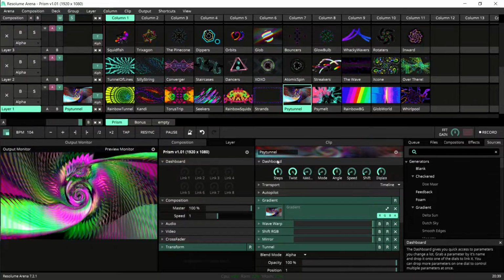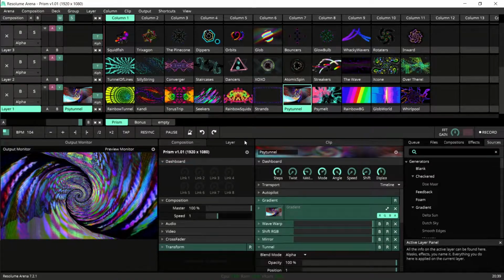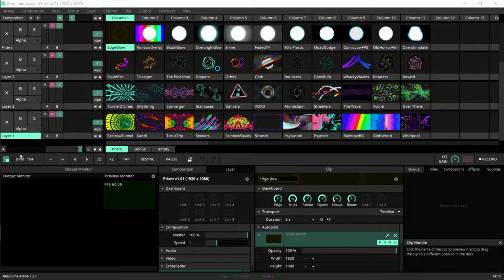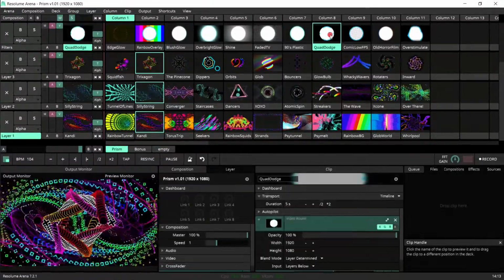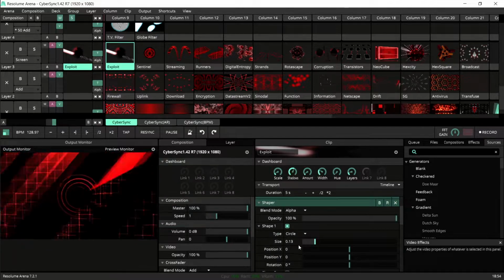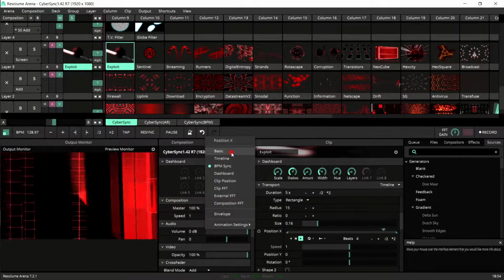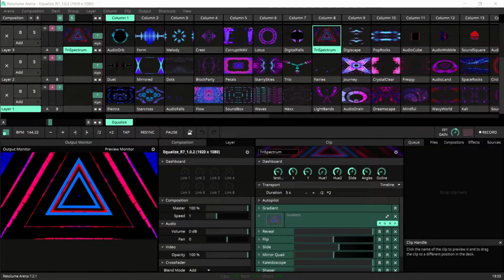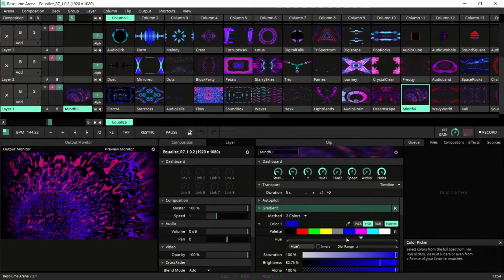Resolume Generative Visuals by ioGenerative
Here are some of the advantages and features of Generative Visuals right inside Resolume!

You can find any of Resolume generative project files used in this video at